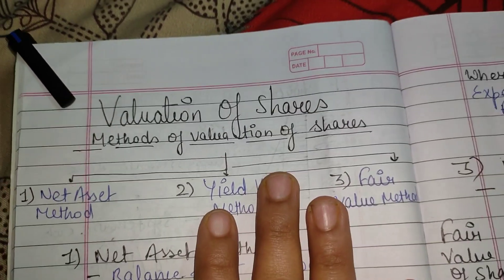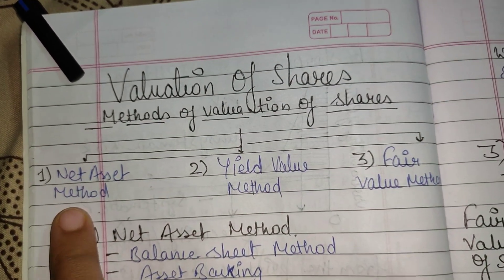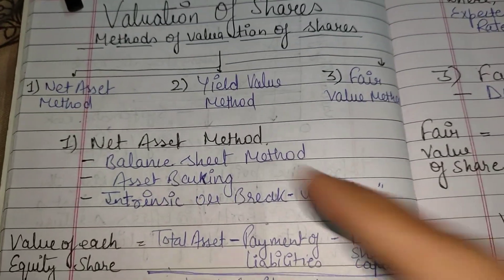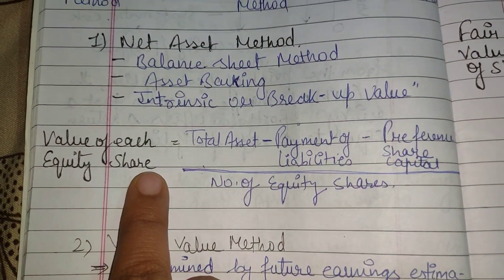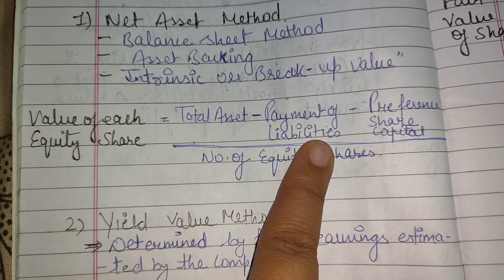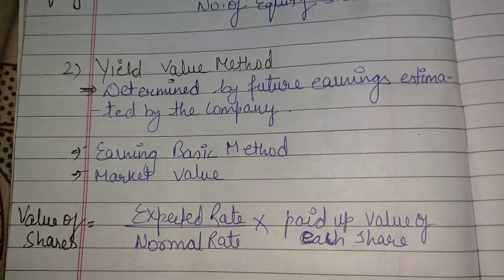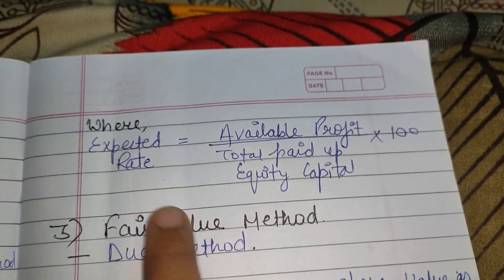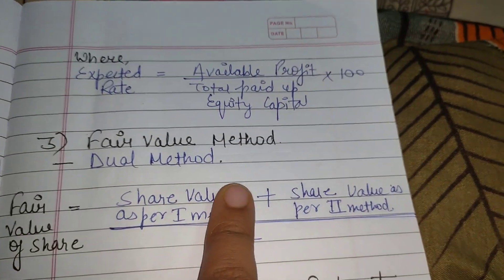Valuation of shares | Security analysis and portfolio management| education video #2023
Hello everyone
I hope this video helped you alot to understand the valuation of shares.